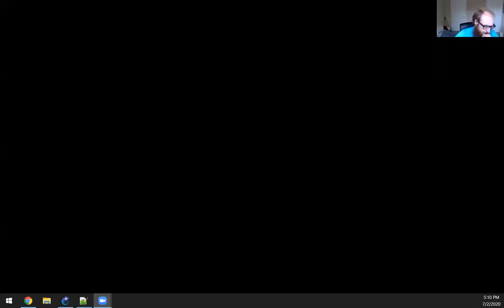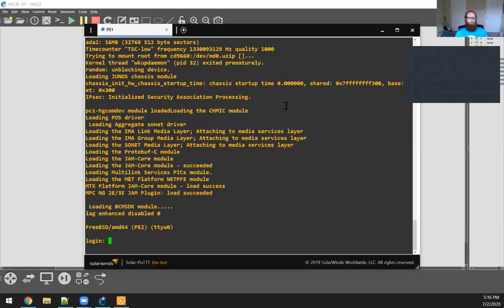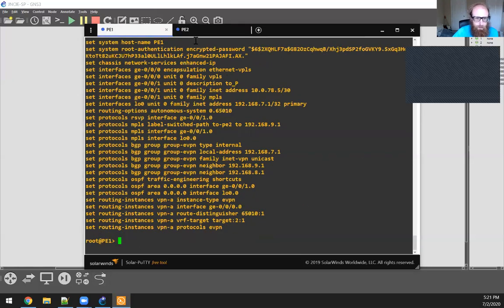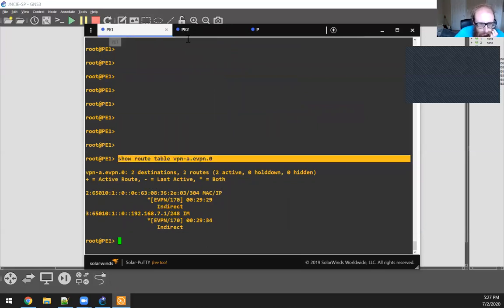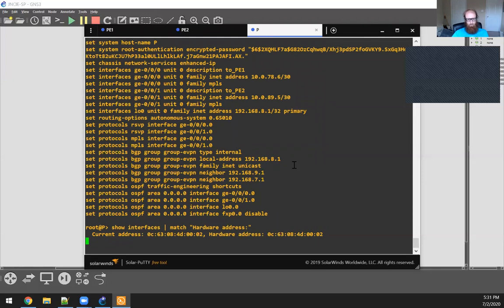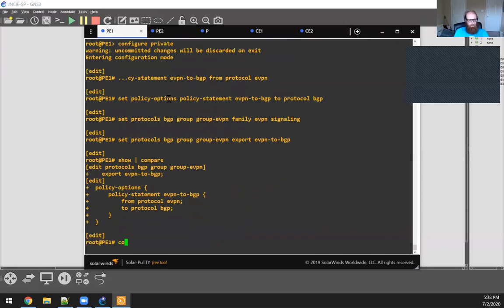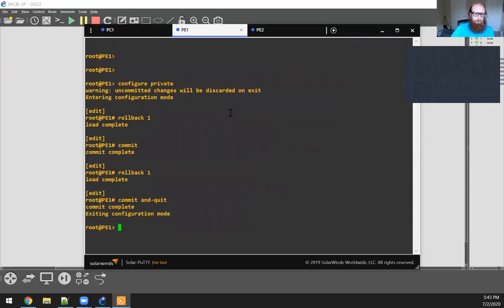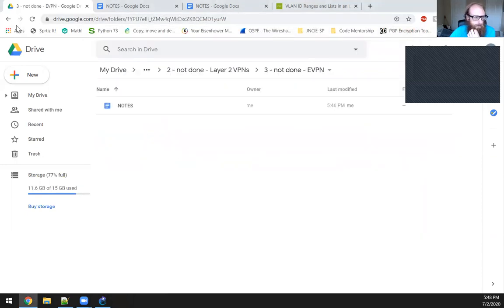JPR-961 | VPNs | Layer 2 VPNs | EVPN | 3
Figured out on my own how to set up an EVPN.